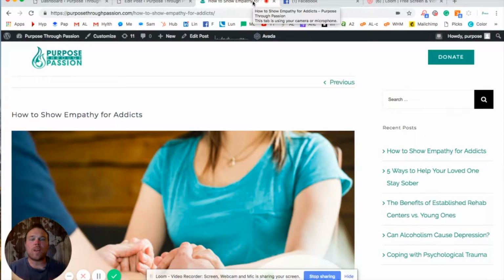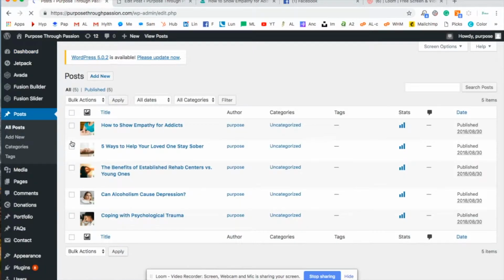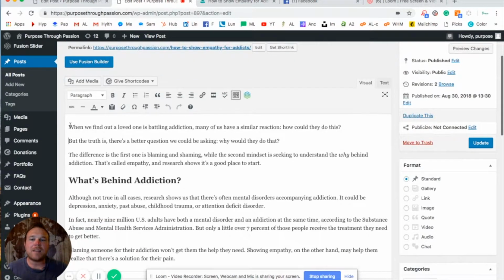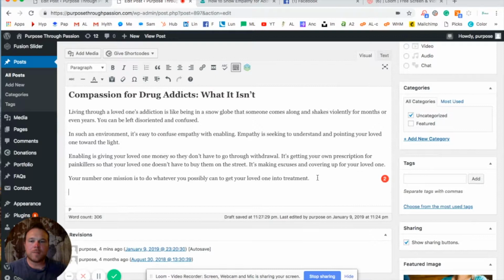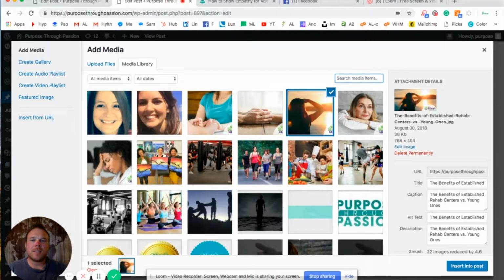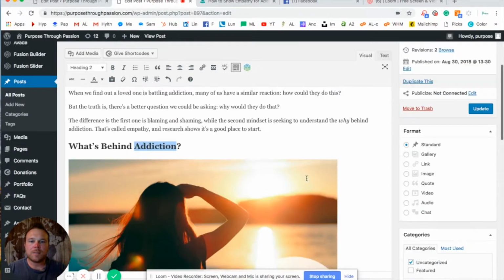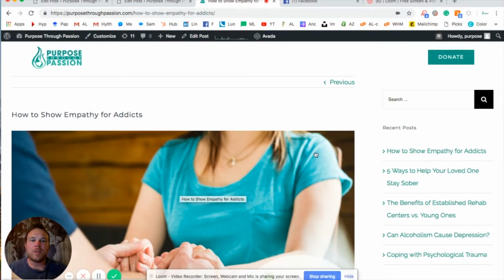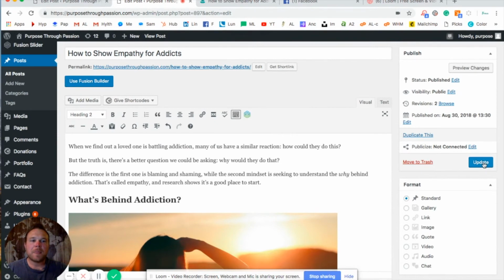How To Create A Blog Post In A Wordpress Website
Learn how to create a blog post in your Wordpress

Brad Smith is the owner of AutomationLinks which is a software that helps you communicate and convert more customers on your website.

Brad has built 2 successful online businesses while failing at 2 also. His experience has shown that creating a business around your customers and what they need is the only way to be successful online.

Learn from Brad Smith and AutomationLinks to help you build real online word of mouth referrals for your business.

You can also get a free website review on the link below;